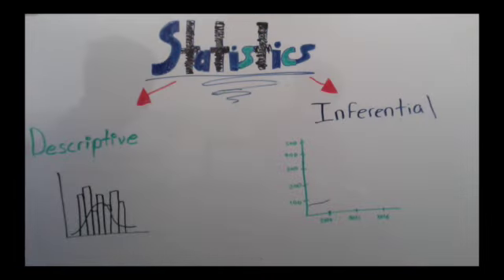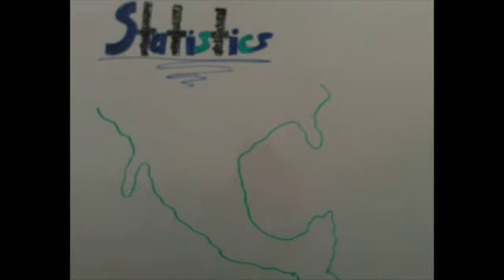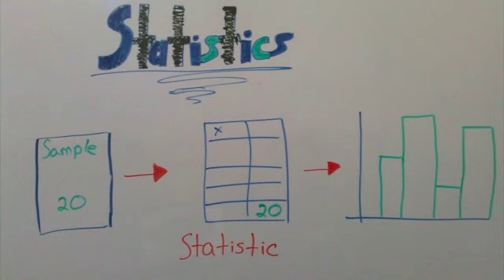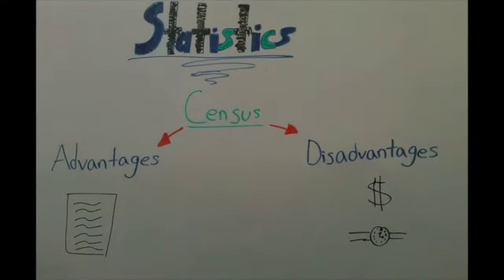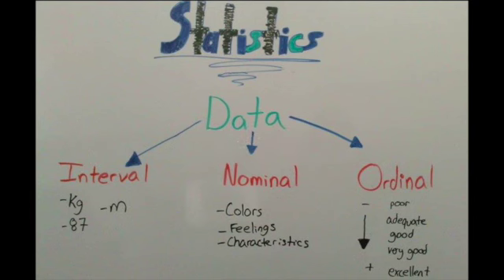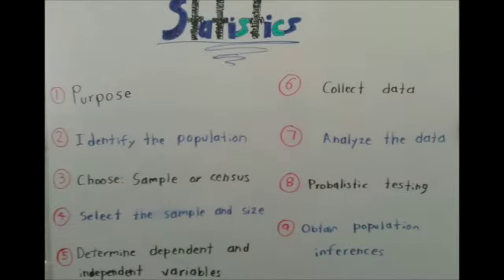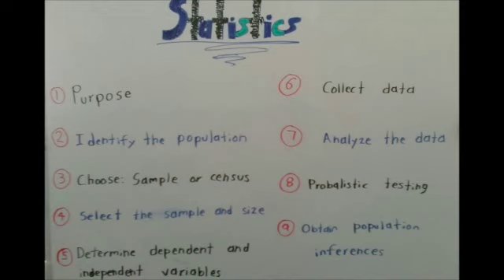Statistics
Jesús Anaya, Isaac Vázquez, Gabriel Montellano.